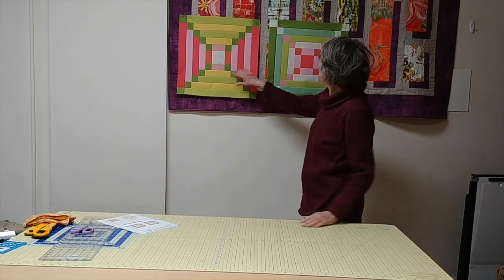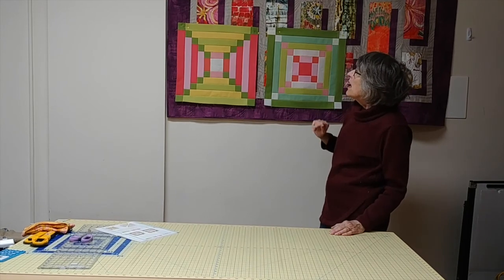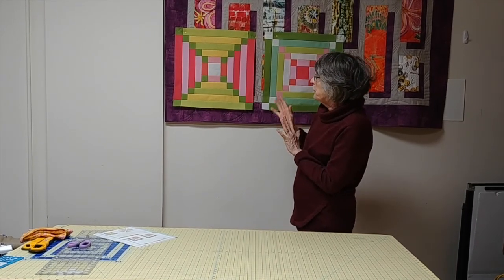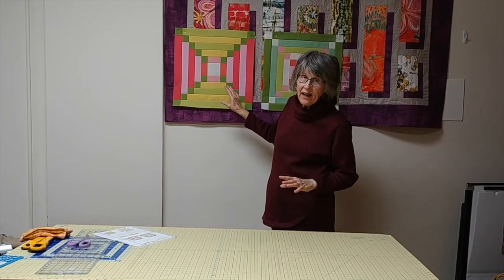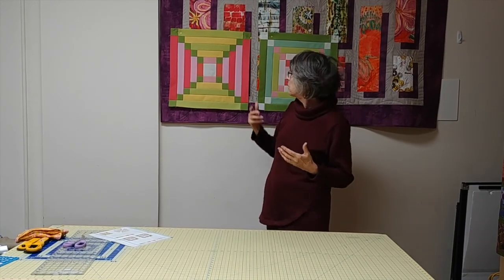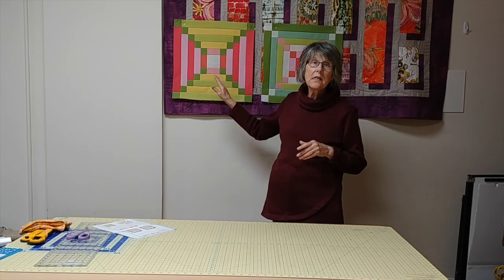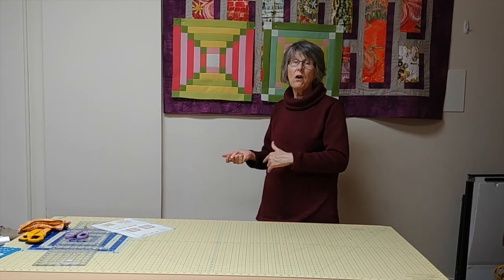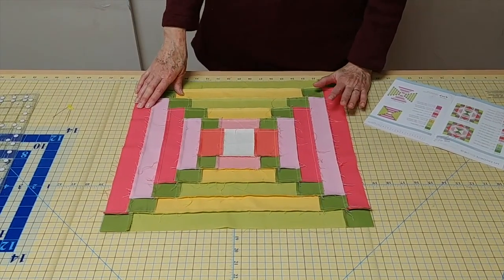My Favorite Color is Moda Part 3 - Log Cabin (Blocks 2+3)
Block 2 and 3 are identical Log Cabins. Pressing makes a difference with these blocks!